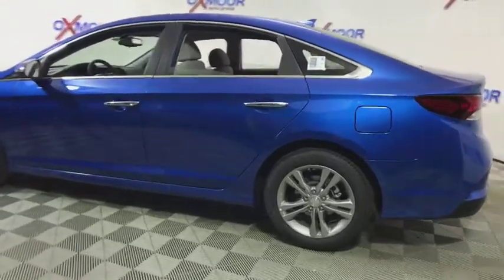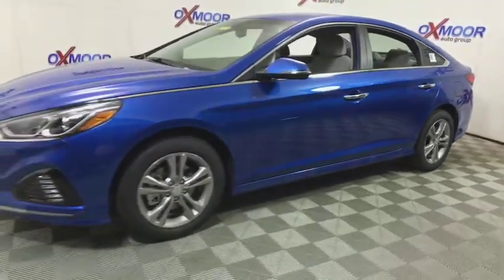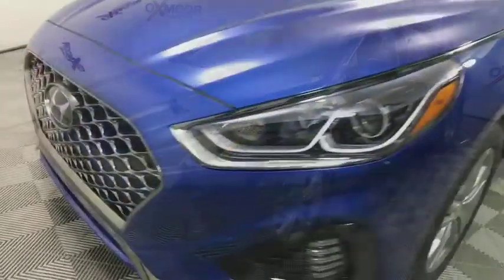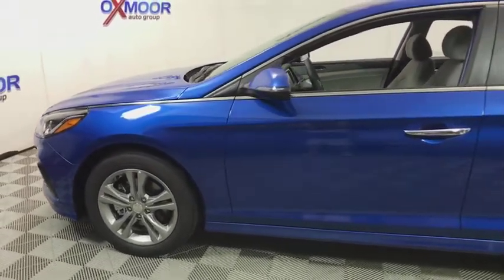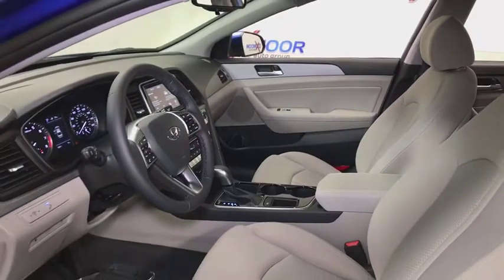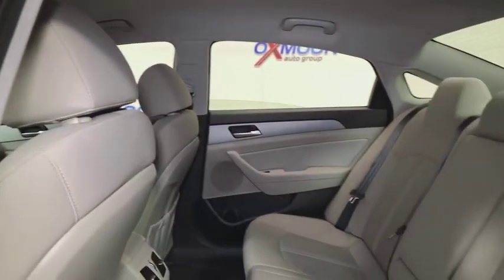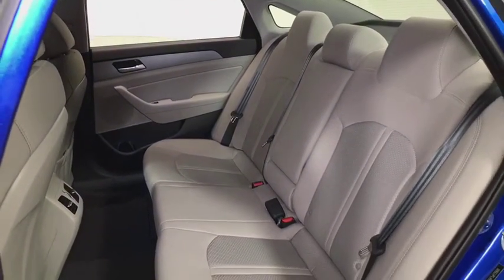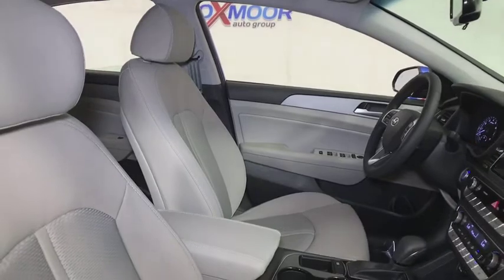2018 Hyundai Sonata Louisville, Lexington, Elizabethtown, KY, New Albany, IN, Jeffersonville, IN H11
Electric Blue N 2018 Hyundai Sonata available in Louisville, Kentucky at Oxmoor Hyundai. Servicing the Lexington, Elizabethtown, KY, New Albany, IN, Jeffersonville, IN area.

Oxmoor Hyundai
8107 Shelbyville Rd

2018 Hyundai Sonata SEL+ Gray Cloth. 35/25 Highway/City MPGbrbrAll Rebates included in pricing. Some buyers will not qualify for all rebates. Price includes: $2,500 - Retail Bonus Cash. Exp. 09/04/2018
Wheels: 17 x 7.0J Aluminum Alloy,Heated Front Bucket Seats,YES Essentials Premium Cloth Seating Surfaces,Radio: AM/FM/HD/SiriusXM/MP3 Display Audio,Cargo Net,Carpeted Floor Mats,4-Wheel Disc Brakes,6 Speakers,Air Conditioning,Electronic Stability Control,Front Bucket Seats,Front Center Armrest,Leather Shift Knob,Tachometer,ABS brakes,Automatic temperature control,Brake assist,Bumpers: body-color,Delay-off headlights,Driver door bin,Driver vanity mirror,Dual front impact airbags,Dual front side impact airbags,Emergency communication system,Four wheel independent suspension,Front anti-roll bar,Front dual zone A/C,Front reading lights,Fully automatic headlights,Heated door mirrors,Heated front seats,Heated steering wheel,Illuminated entry,Knee airbag,Leather steering wheel,Low tire pressure warning,Occupant sensing airbag,Outside temperature display,Overhead airbag,Overhead console,Panic alarm,Passenger door bin,Passenger vanity mirror,Power door mirrors,Power driver seat,Power steering,Power windows,Rear anti-roll bar,Rear seat center armrest,Rear window defroster,Remote keyless entry,Security system,Speed control,Speed-sensing steering,Split folding rear seat,Steering wheel mounted audio controls,Telescoping steering wheel,Tilt steering wheel,Traction control,Trip computer,Turn signal indicator mirrors,Variably intermittent wipers,Speed-Sensitive Wipers,Mode select transmission,AM/FM radio: SiriusXM,Exterior Parking Camera Rear,Blind spot sensor: Blind Spot Detection (BSD) with Lane Change Assist (LCA) warning